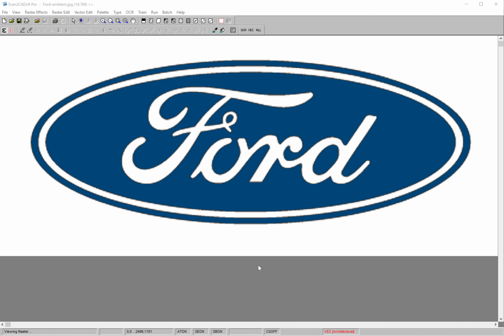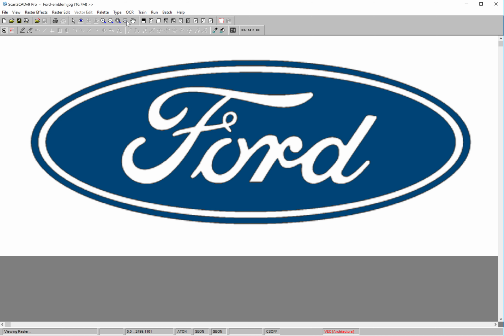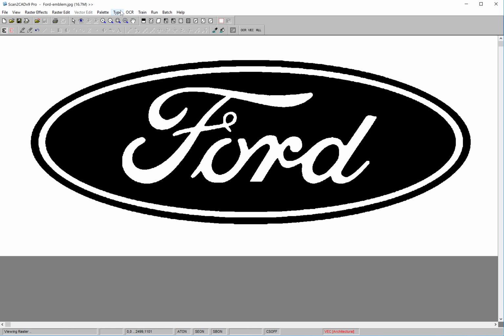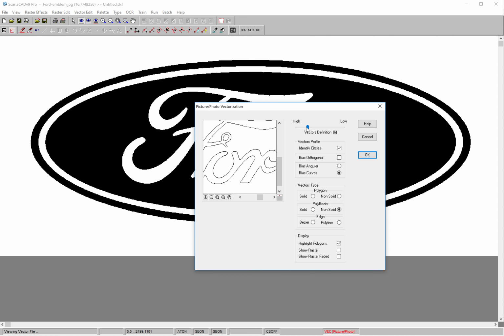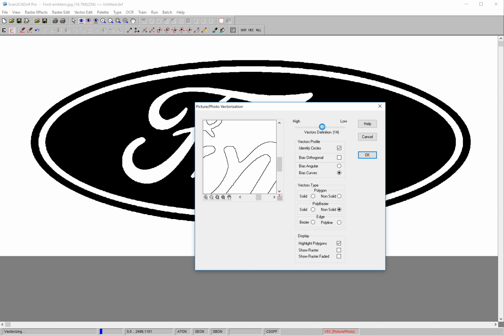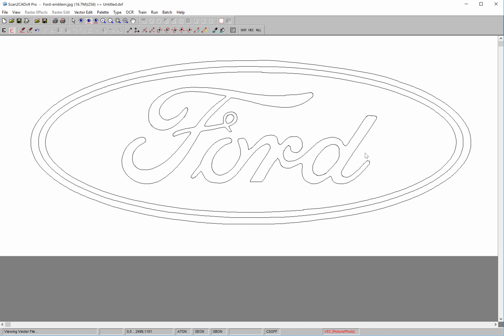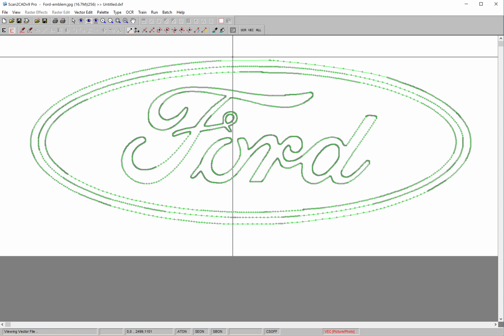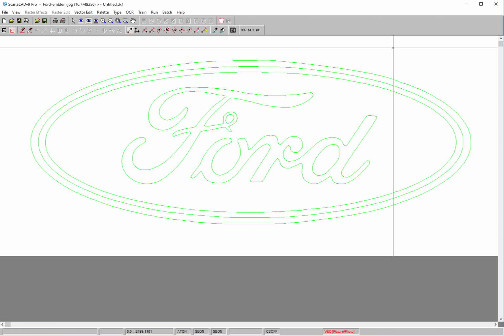Scan2CAD v9 Tutorial: Converting For Vector Outline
This tutorial is for a legacy version of Scan2CAD (v9). Learn how to convert an image to a vector outline, perfect for CNC/CAM purposes